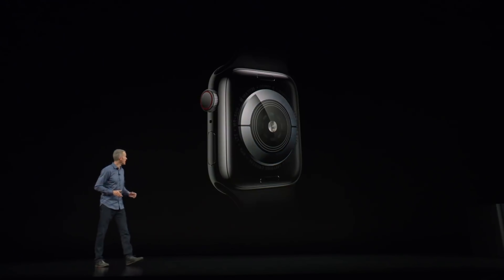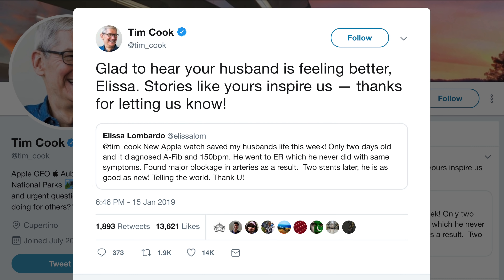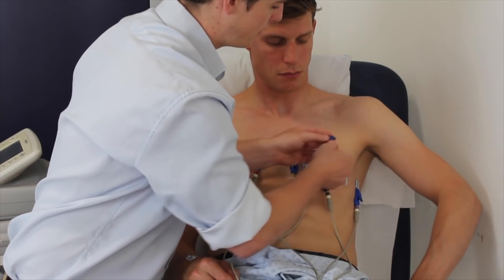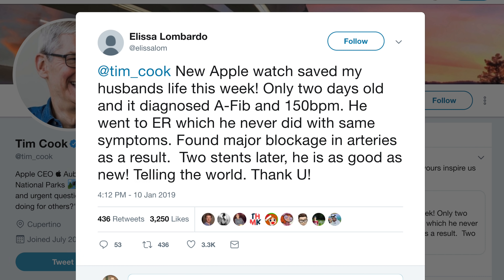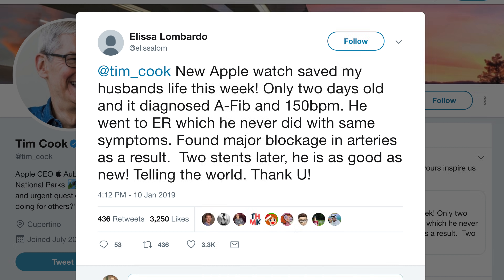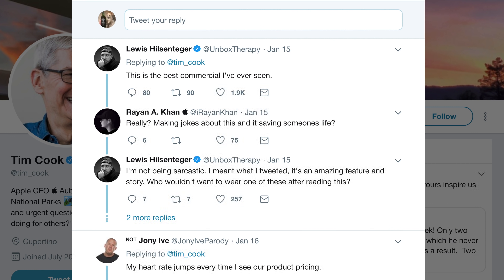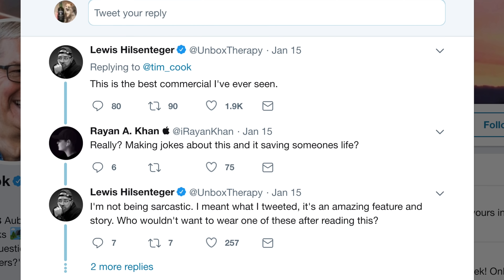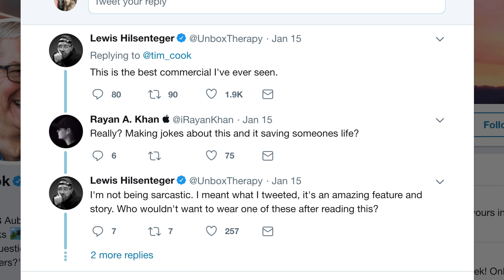Switching To iPhone Could Save Your Life...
Pairing an Apple Watch to your iPhone could actually save your life. This is some pretty amazing tech you can own right now.